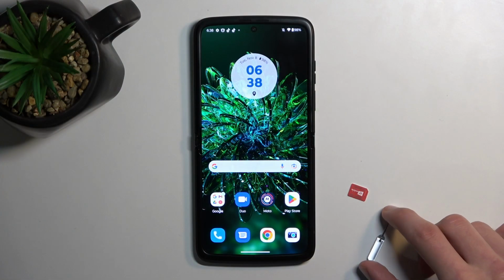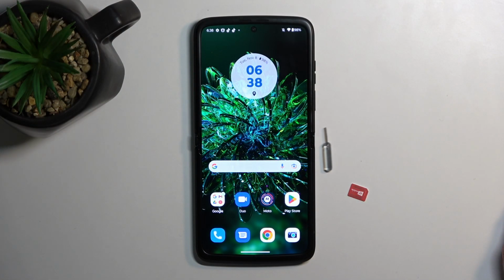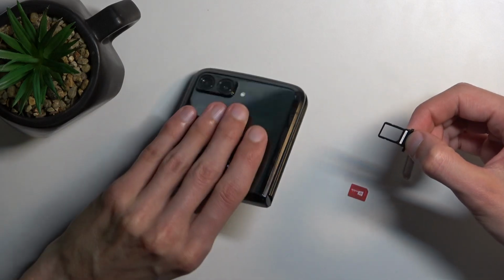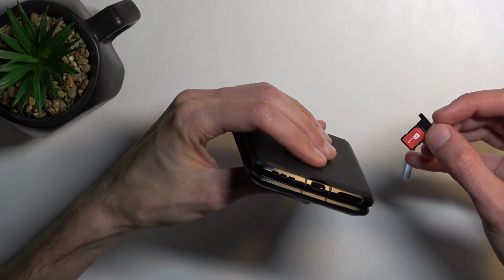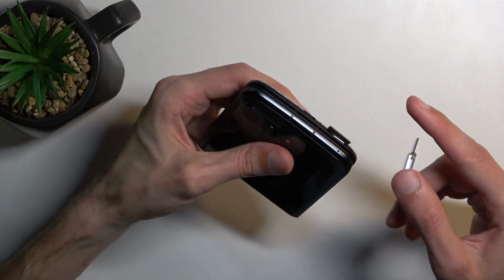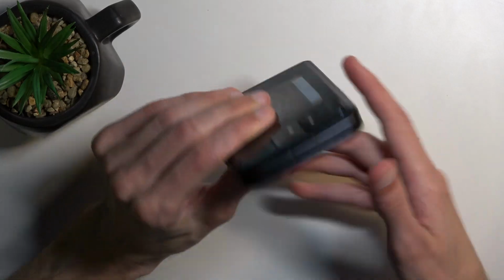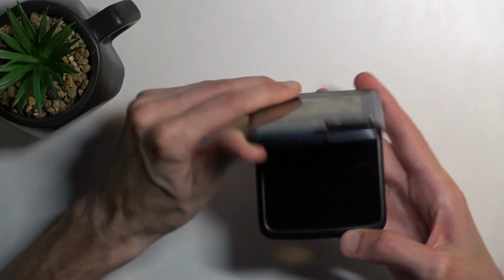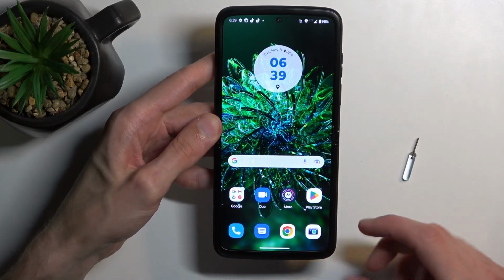MOTOROLA Razr 2022 - How To Insert Nano Sim Card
If you want to put in Nano Sim card to MOTOROLA Razr 2022, we made this guide to help you, watch our video and setup nano sim for MOTOROLA Razr 2022 in no time! Thanks and cheers!

How to add nano sim to MOTOROLA Razr 2022 ?
Can i use nano sim on MOTOROLA Razr 2022 ?
How to insert nano sim card on MOTOROLA Razr 2022 ?
How to put in nano sim for MOTOROLA Razr 2022 ?